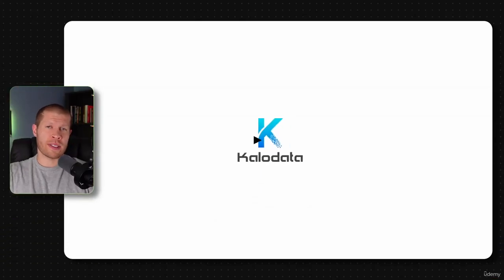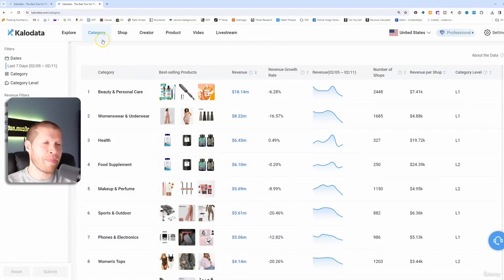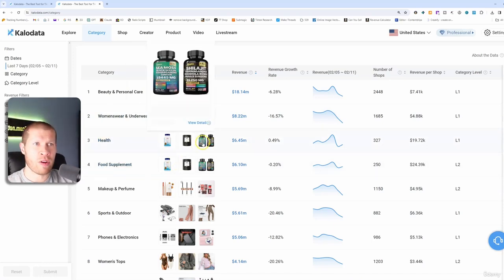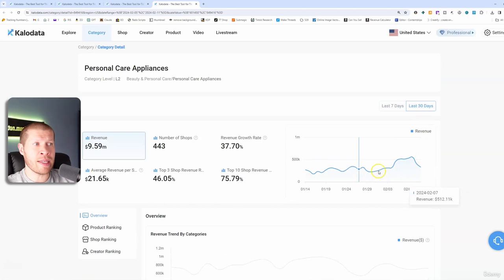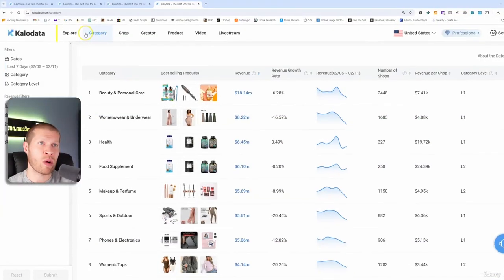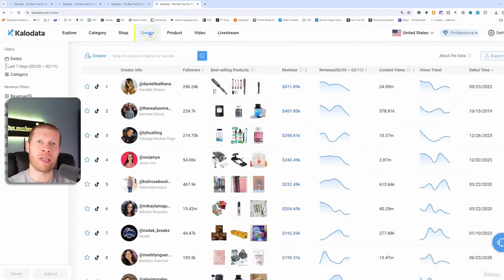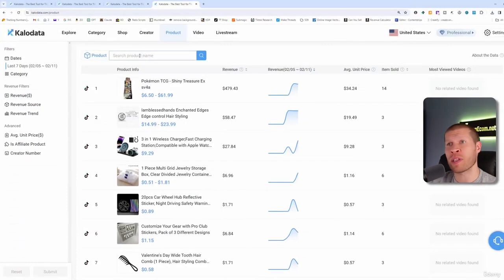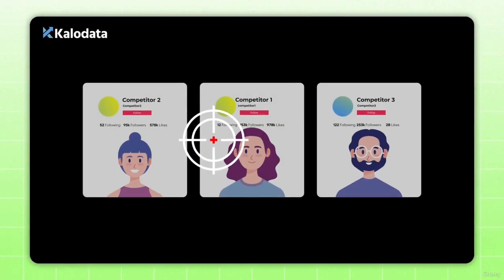39. How to Find Hot Selling Products You Can List